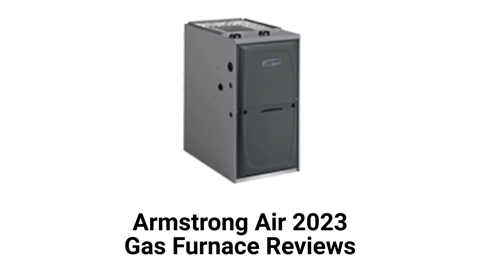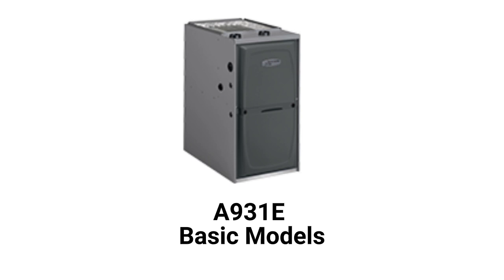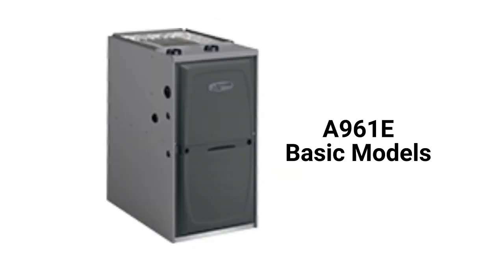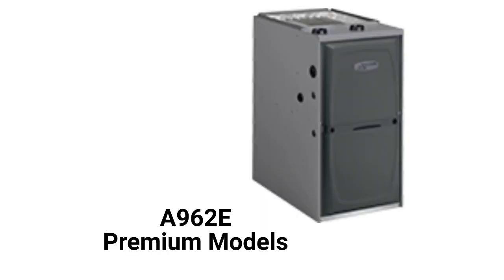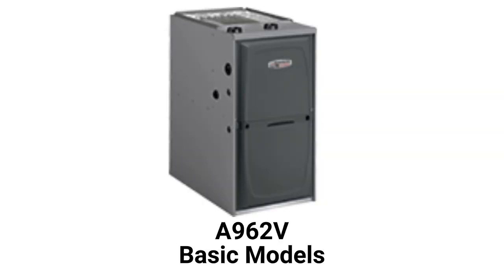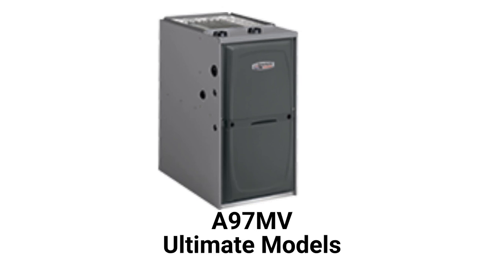HvacRepairGuy 2023 Armstrong Air Brand Gas Furnace Reviews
In this video, HvacRepairGuy reviews the 2023 Armstrong Air brand of gas furnace. The reviews are for the basic A931E & A961E models, the premium A962E & A962V units, as well as the ultimate A97MV models.